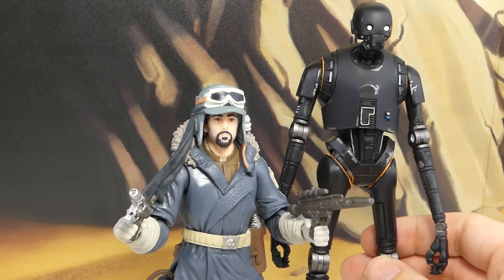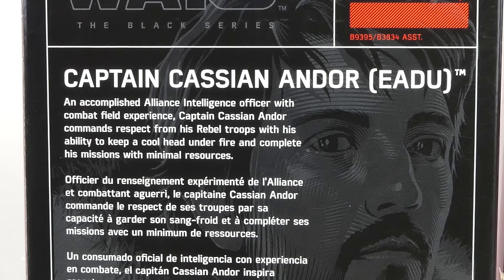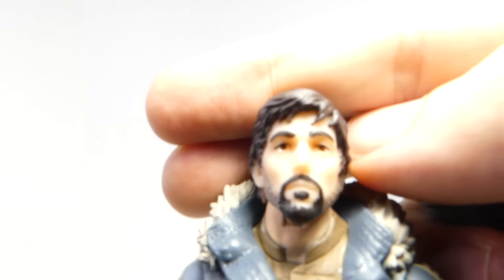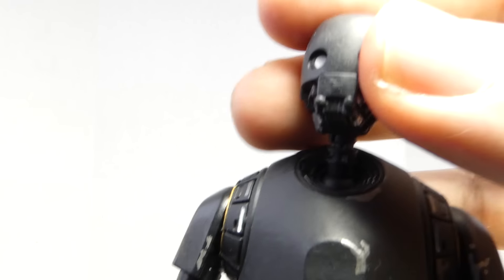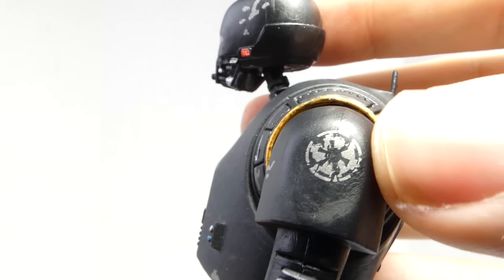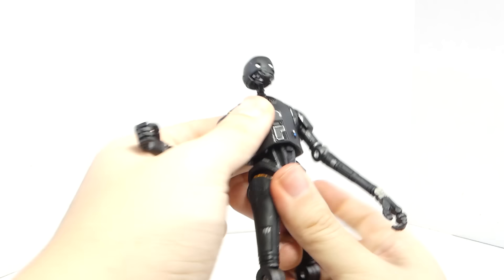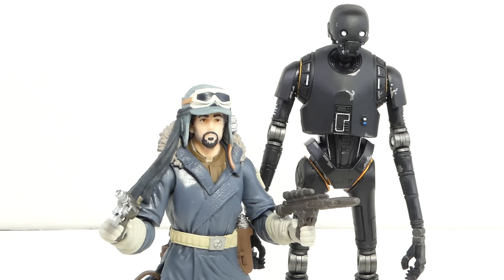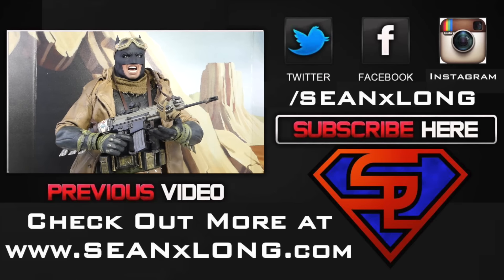Rogue One Star Wars Black Series Captain Cassian Andor (EADU) & K-2SO Movie 6" Action Figure Review